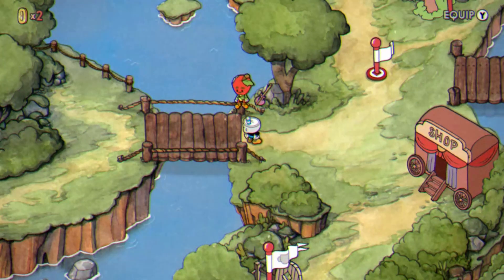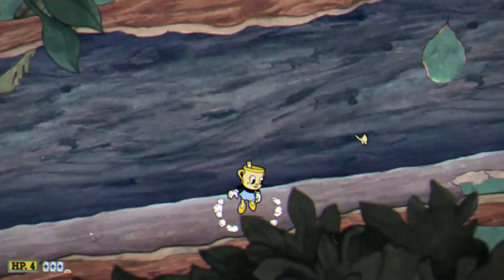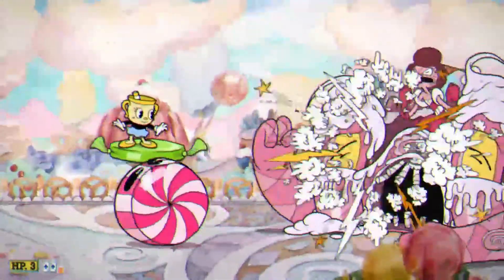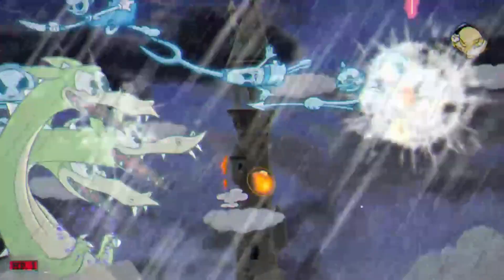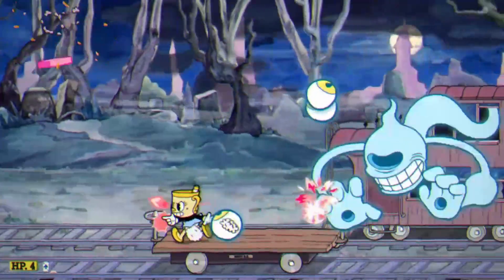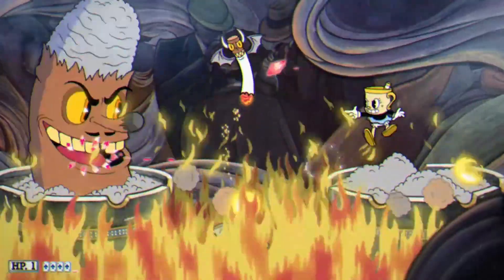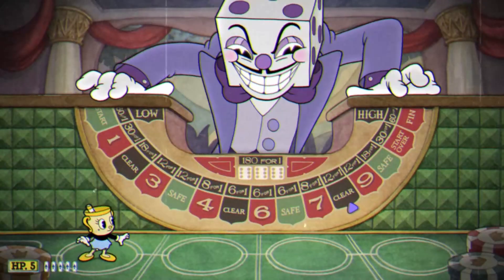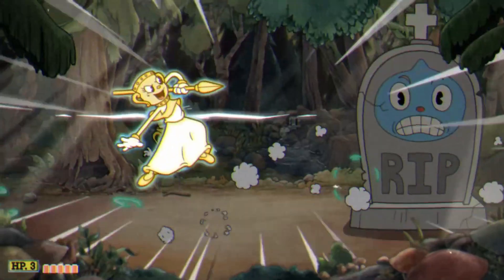How Does Ms. Chalice Fare Against The Original Cuphead Bosses?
I may be done with the DLC, but I wasn't ready to stop playing. Today I discover how Ms. Chalice plays against the original Cuphead bosses. I really hope you enjoy this video as I had a lot of fun making it.